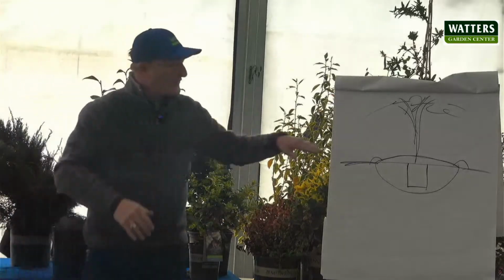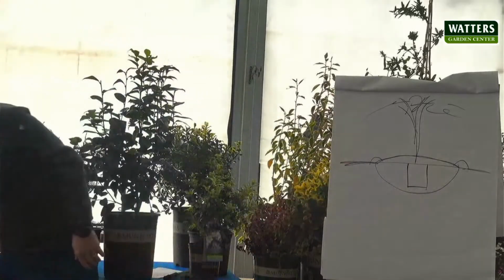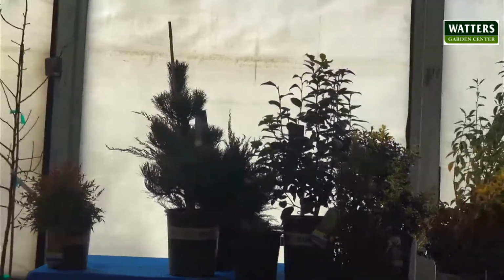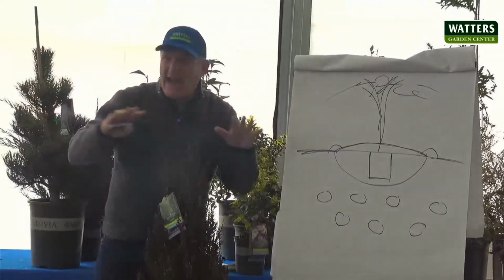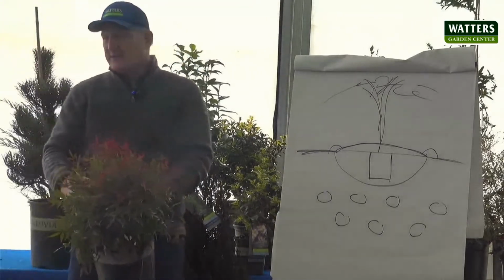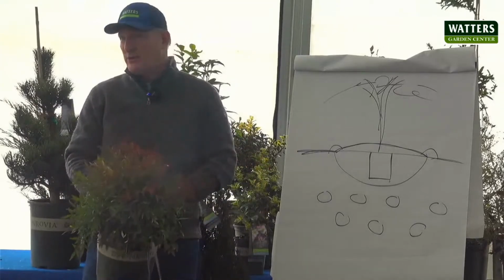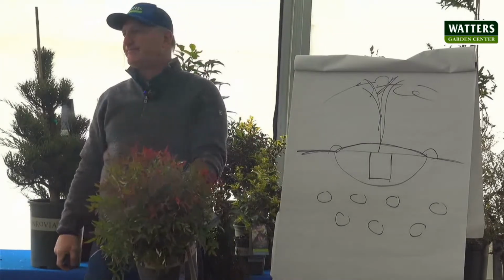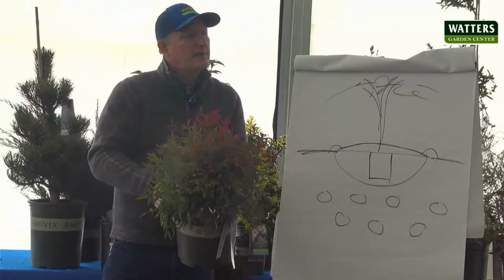Top Local Landscapes with Flare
Any garden can pop with flares of color with the right plants. We’ll cover the best local companion plants—flowers, evergreens, and more–for maximum seasonal color, and the right places to place them for gardening success. Attendees will hear how our consultants help gardeners design new life for neglected, tired, or just blank-slate landscapes